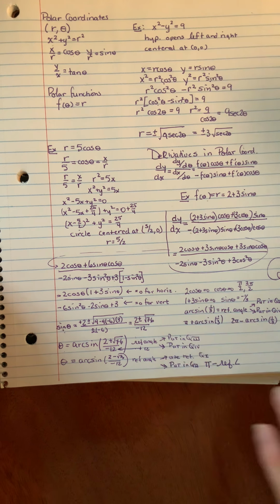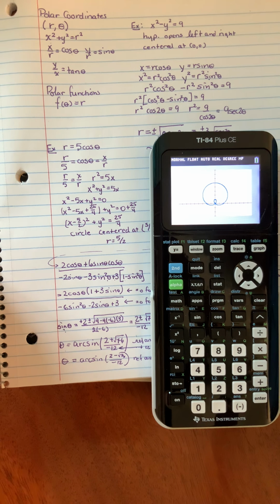Polar and Rectangular Coordinates